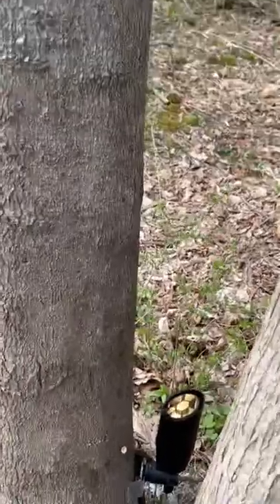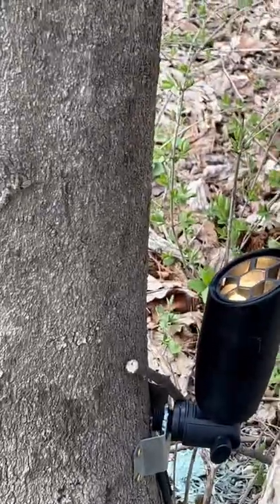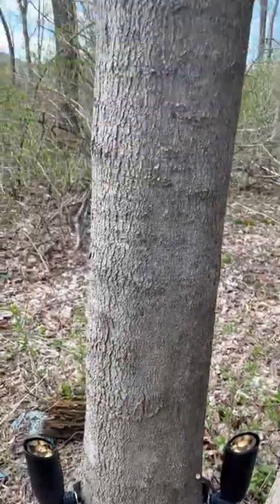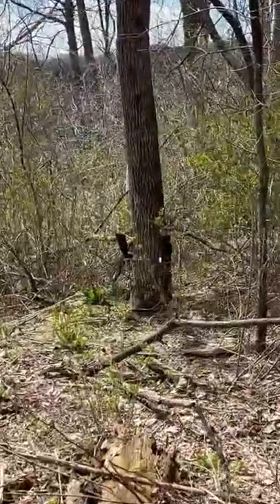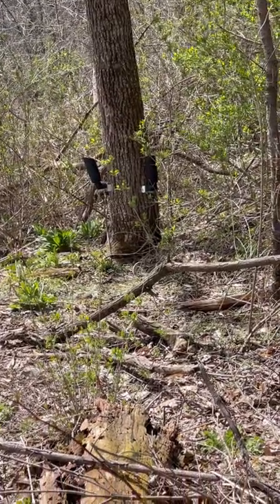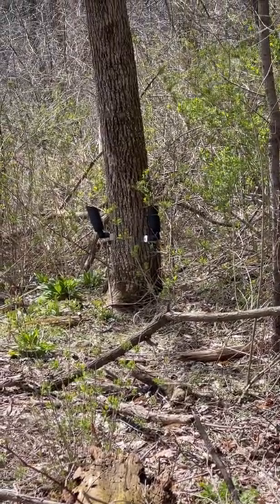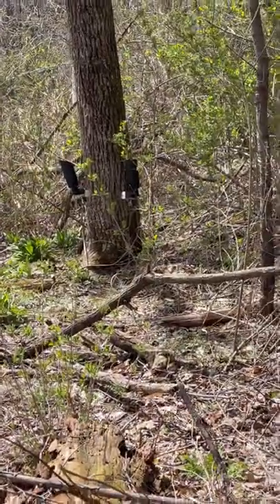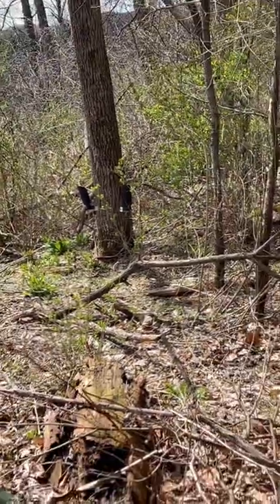What is tree mounted up light?